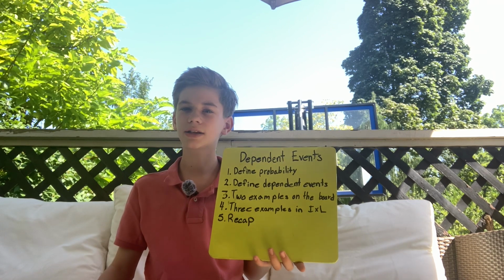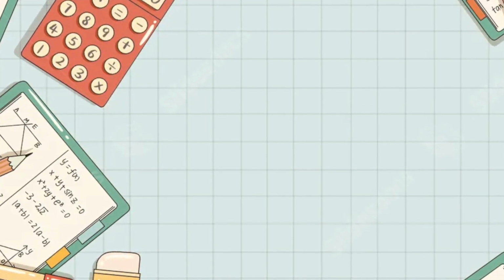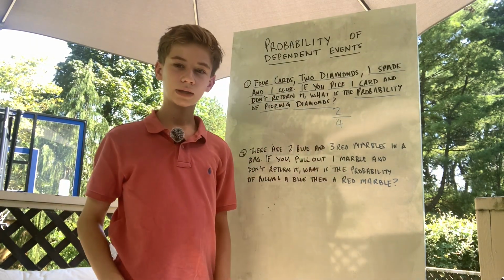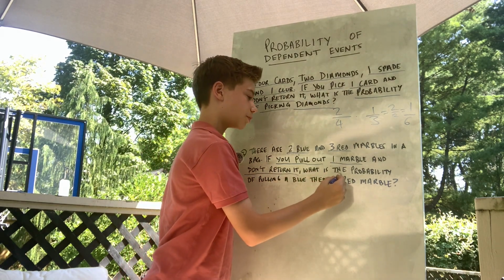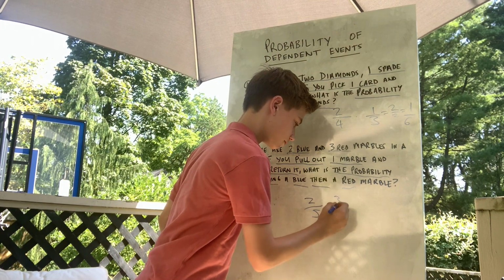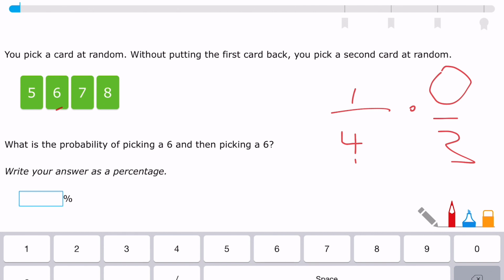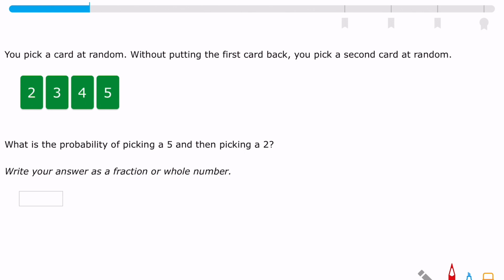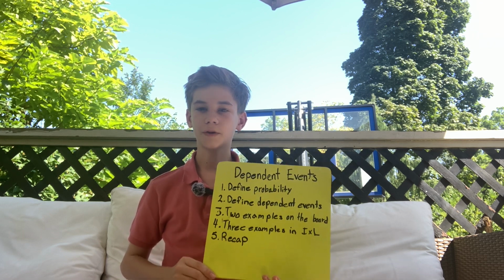Probability of Dependent Events - IXL